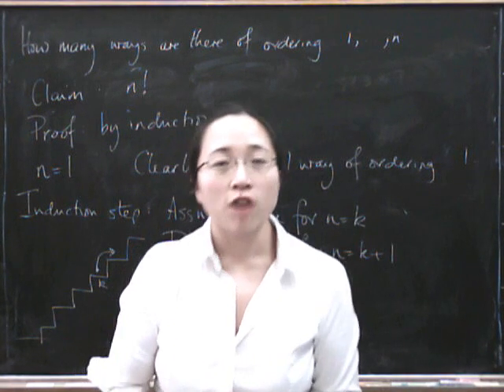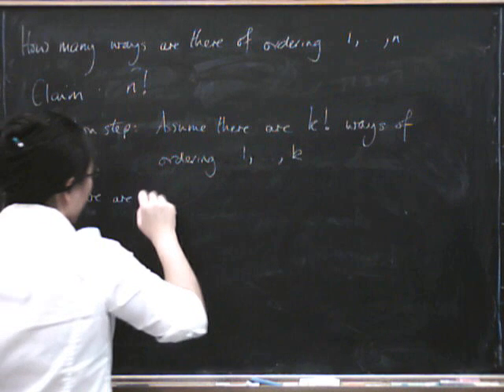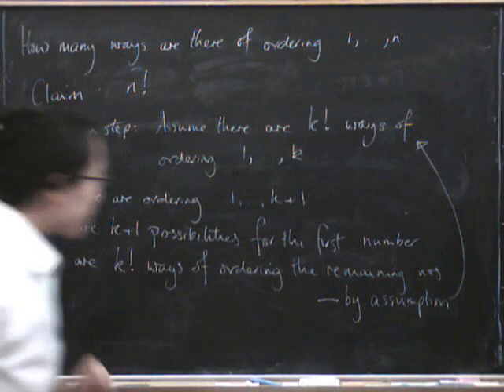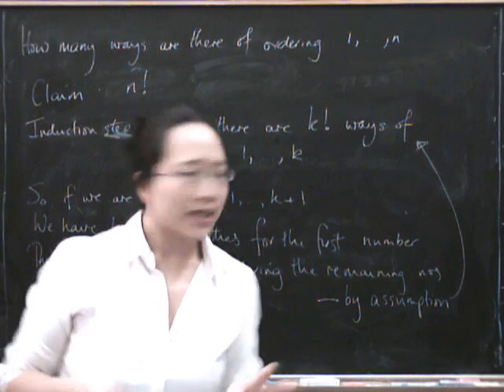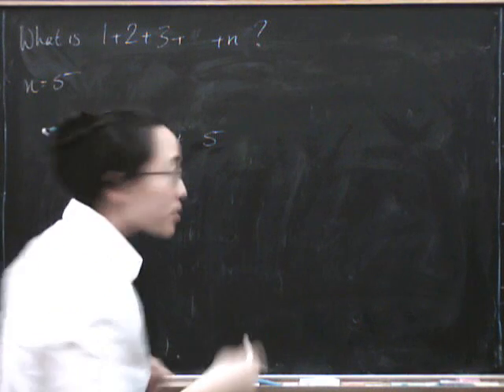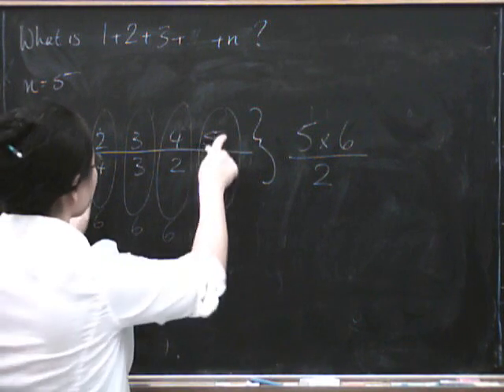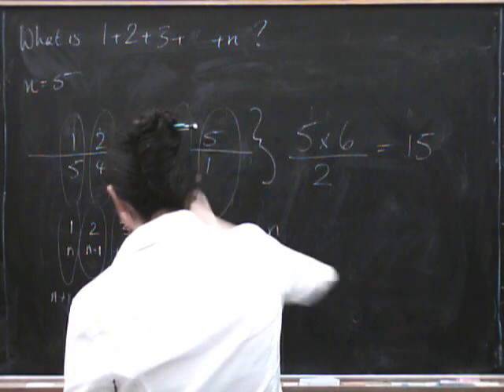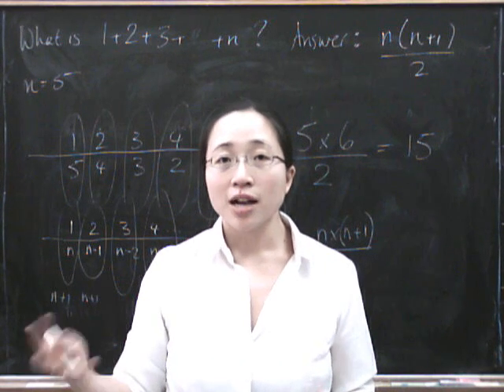Induction 2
Finishing the the proof by induction that there are n! ways of ordering the numbers 1,2,3,...n.  Introducing the next example: 1+2+...+n